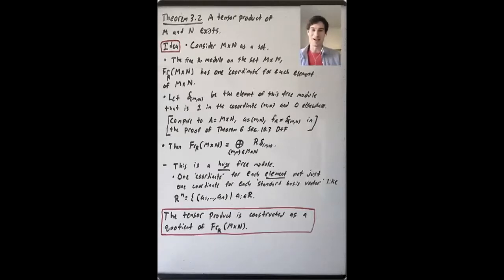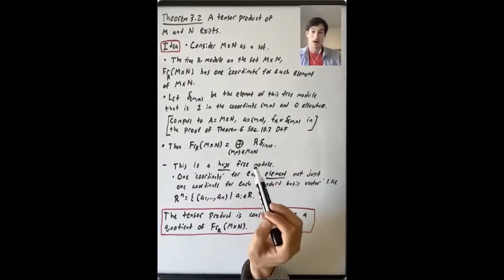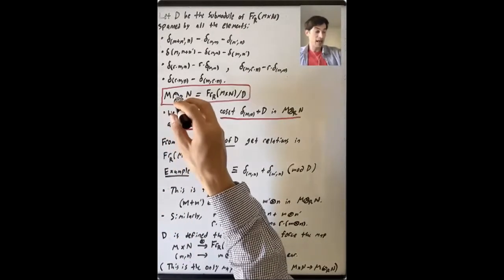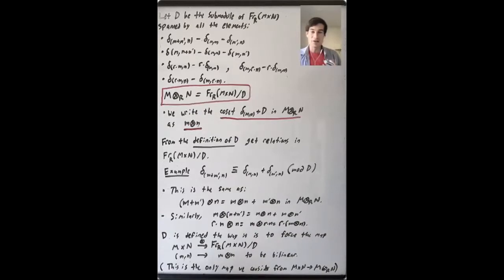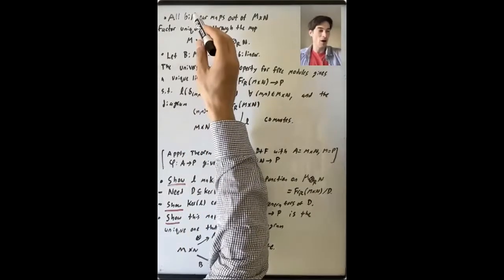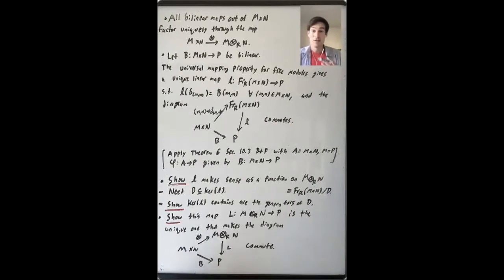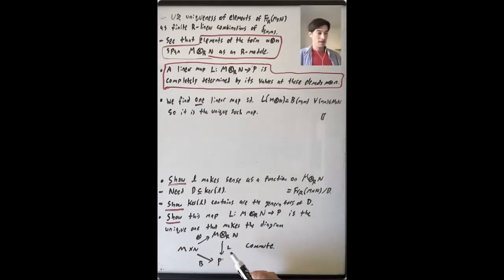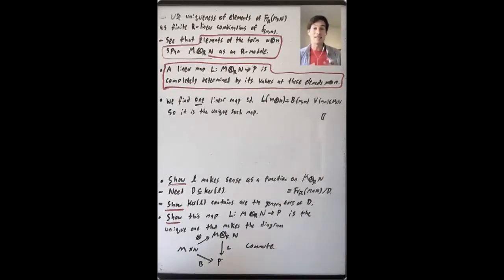Tensor Products Exist (Algebra 2: Lecture 20 Video 2)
Lecture 20: In this lecture we first gave a careful definition of the tensor product of two R-modules.  We showed that if there are two different R-modules satisfying this definition, then they are isomorphic.  We then gave a detailed sketch of the construction of the tensor product as a quotient of a large free module.  We defined tensors and elementary tensors and noted that every element in the tensor product is a finite sum of elementary tensors.  At the end of the lecture we discussed what happens when our ring R is not necessarily commutative.

Reading: For this lecture we closely followed the presentation in Conrad's notes, Tensor Products More specifically, we focused on Section 3 pages 5-10.  Now that we have talked a little about what happens when R is not commutative, I also encourage you to read Section 10.4 of Dummit and Foote that presents this material without assuming that R must be commutative.